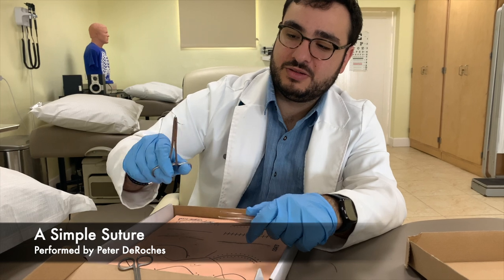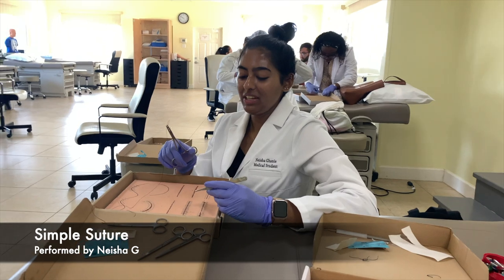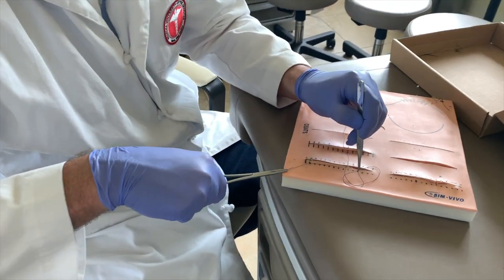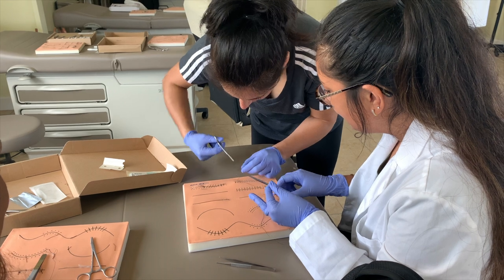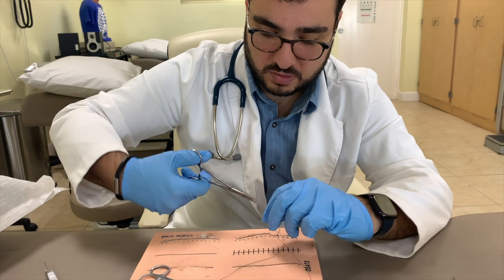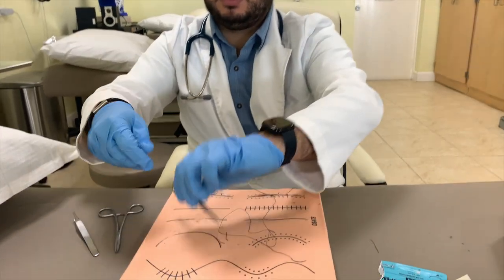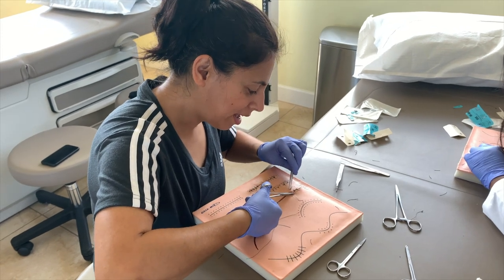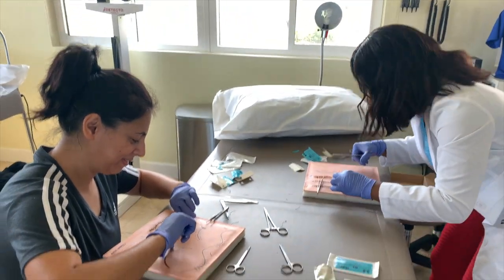Learn to Suture with Me | SSA Suture Workshop | Medical University of the Americas | MUA | Nevis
This past weekend, I attended a workshop held by the Medical University of the Americas' Student Surgical Association where I learned how to suture! It wasn't as easy as it looks on tv that's for sure! ✨

It was such a blast being in a surgical position (partially) learning how to do different styles of sutures, handling the needle and silk threads and practicing some cool techniques!  🩺💉

This was definitely my first time doing it, and I definitely need a little more practice but it was fun and I enjoyed it a lot! Who knows, maybe surgery could be an option for me too! 🤗

INSERTNAMEHERE - Ponytail and Hair Extensions & Accessories

I am wearing the ponytail "Jordynn" in Jet Black.

(15% sitewide)

Colored Contact Lenses/Circle Lenses Online/Just4kira
Best colored contact lenses from the world's top manufacturers! Suitable for light and dark eyes! Available with or without correction!
Gel Nail Polish (At-home gel manicure)

(it can be applied for a minimum of 2 gel polishes, will not work during automatic sales on the website)

Nail Addict is a LA based brand providing healthy, vegan, cruelty-free and affordable gel polish brand that has a wide range of colours and is super easy to do at home! All you need is a UV/LED lamp and a few polishes to get started!
Pre-Owned Quality fashion from top brands - Koop